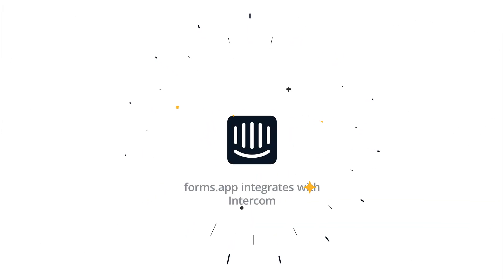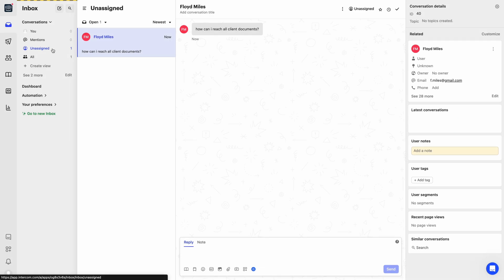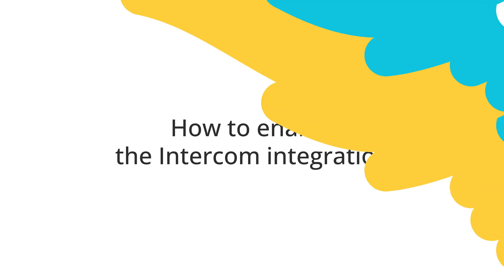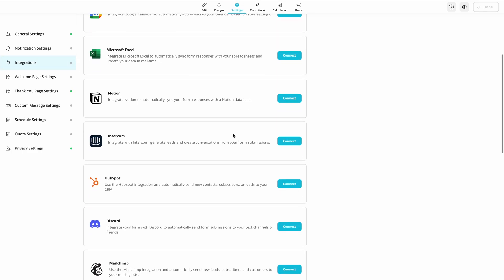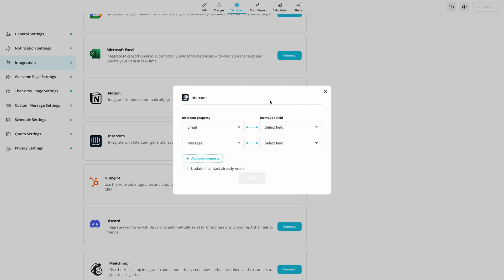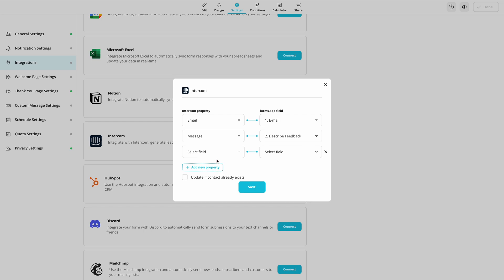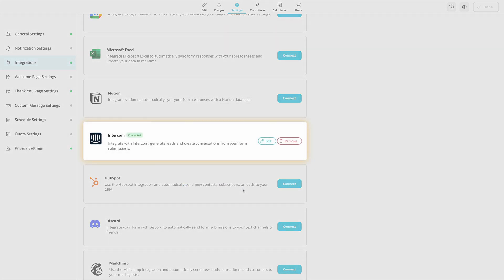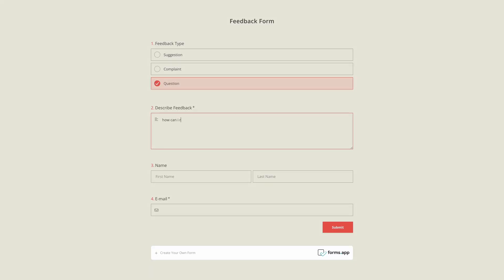How to create conversations on Intercom with form responses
Many businesses use Intercom to connect with their customers in real-time and provide support. If you are one of them, then this is great news for you. forms.app integrates with Intercom to help you manage customer messages effectively. You can now automatically create conversations and contact on Intercom through online forms.

00:00 Introduction
00:18 How to enable the Intercom integration
01:10 Test your Intercom integration